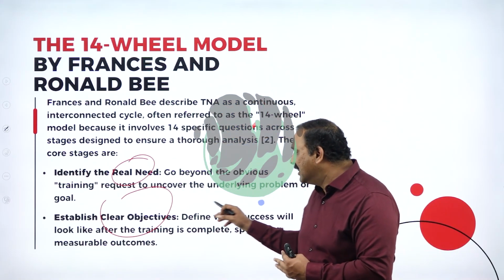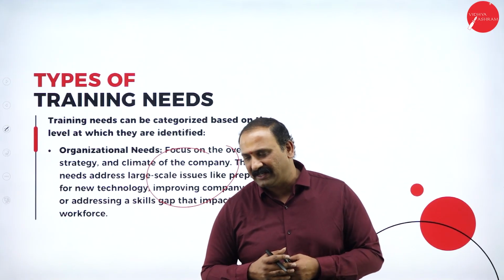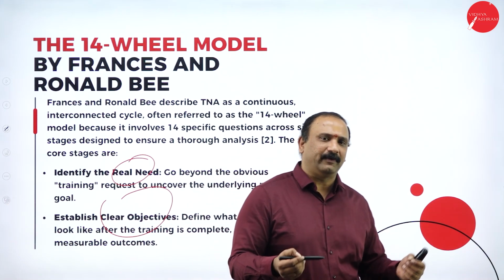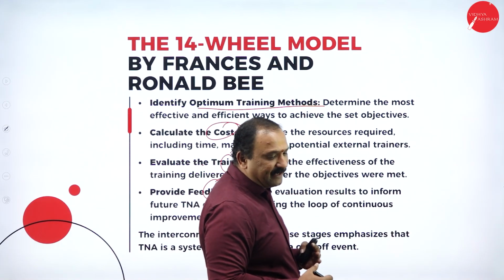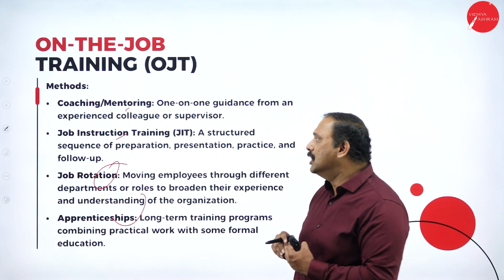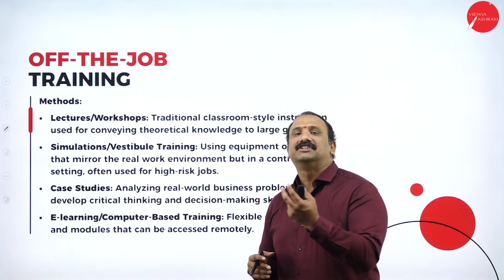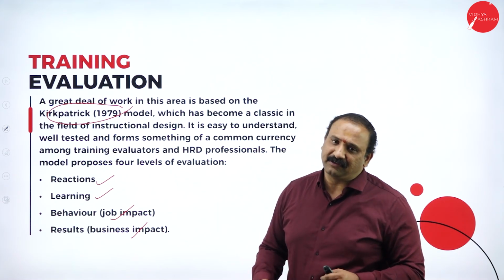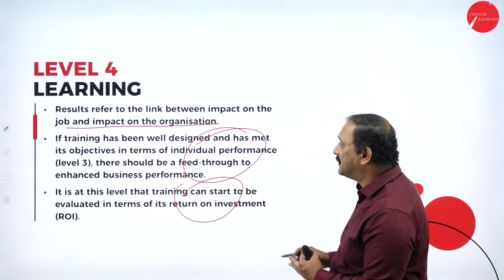DAY 06 | HUMAN RESOURCE MANAGEMENT | IV SEM | BBA | TRAINING AND DEVELOPMENT | L1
Course : BBA
Semester : IV SEM
Subject :   HUMAN RESOURCE MANAGEMENT
Chapter Name : TRAINING AND DEVELOPMENT
Lecture : 1